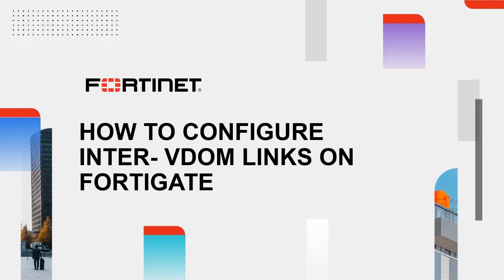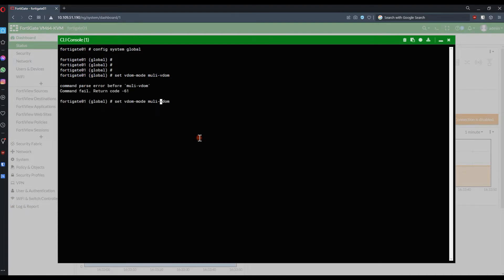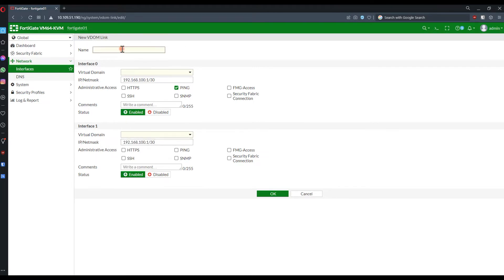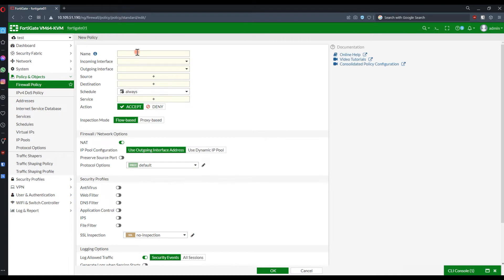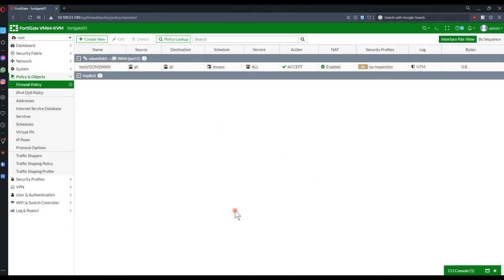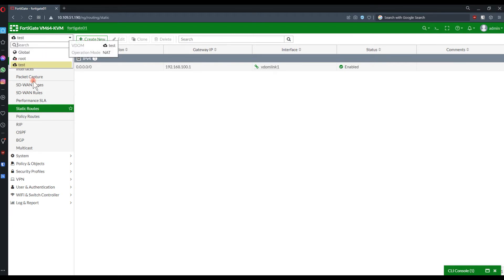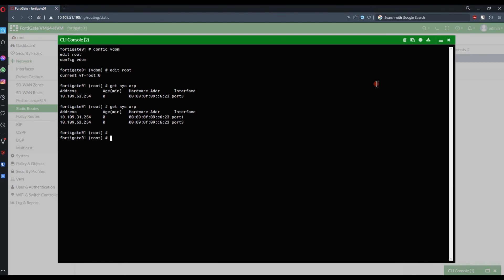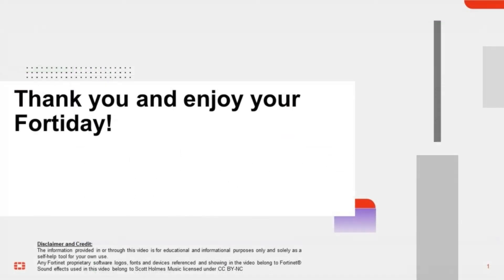How to configure Inter-VDOM links